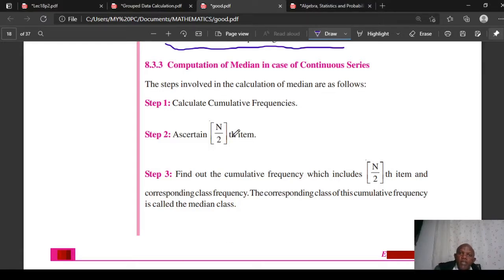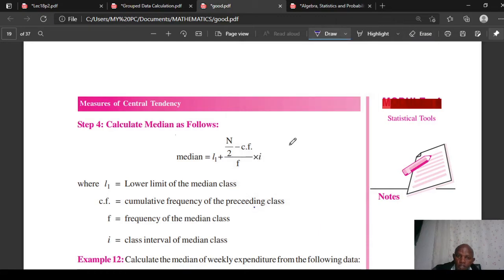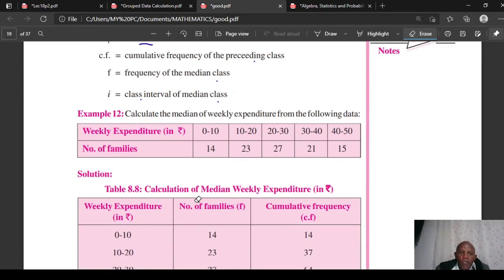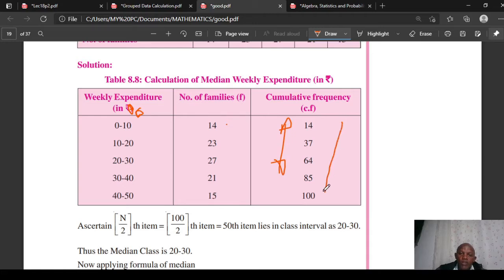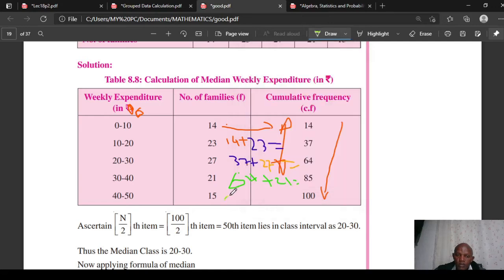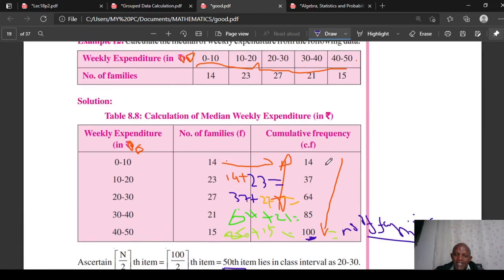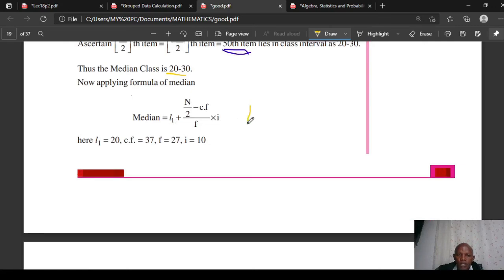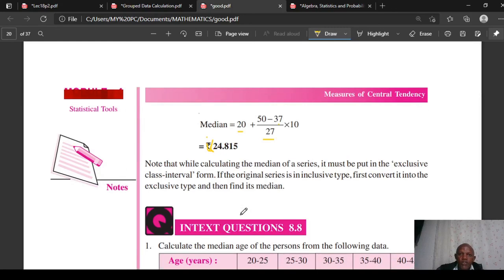Median Continous series LESSON 2